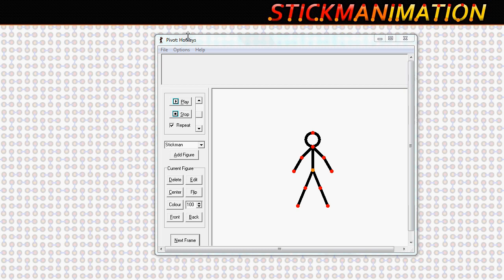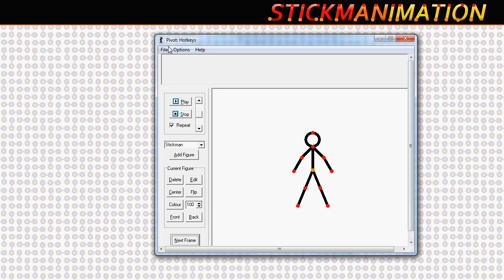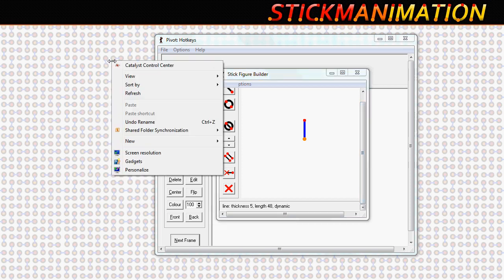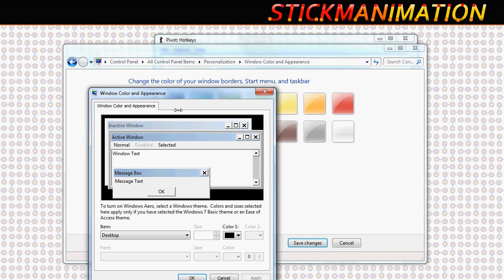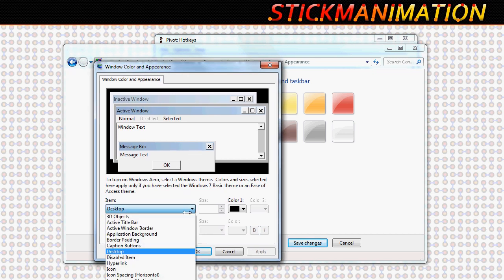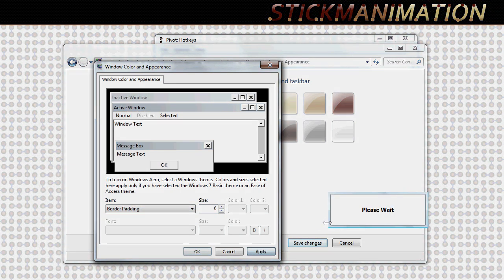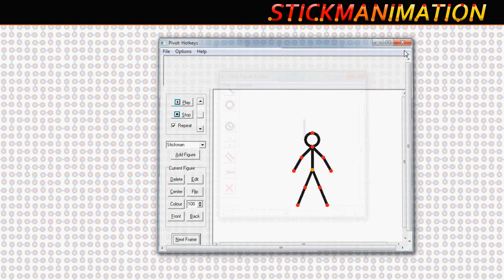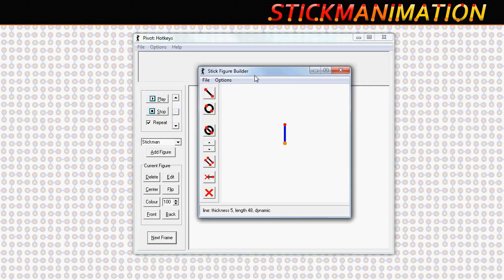Getting rid of scrollbars in Pivot (Windows Vista, Windows 7)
In Windows 7 and Windows Vista, you get an issue where scrollbars appear on the screen. This video shows you how to remove the bars, so they don't block the buttons and screen while you're animating.